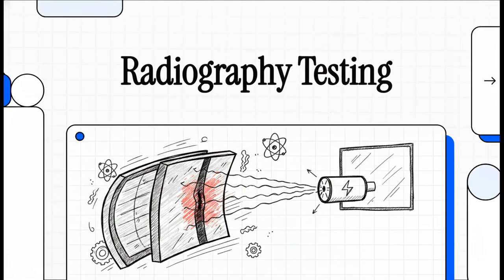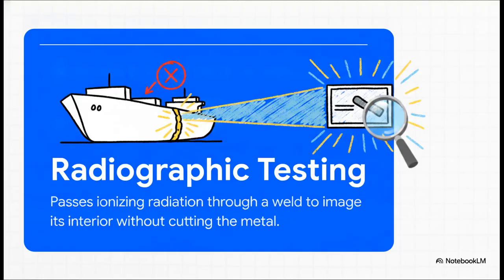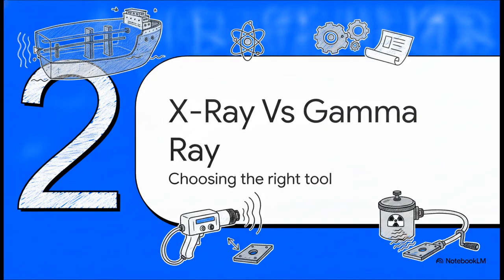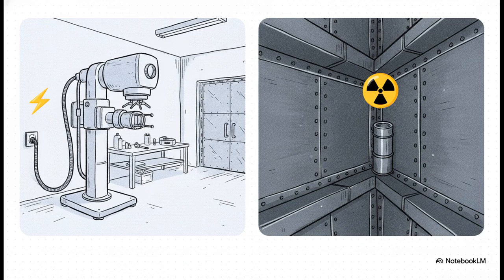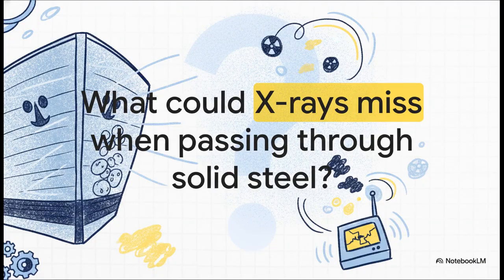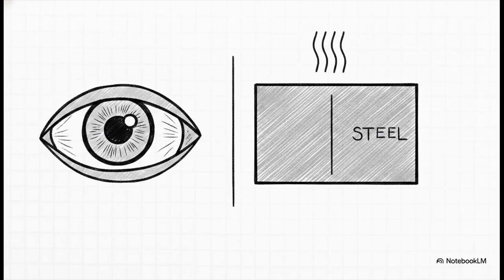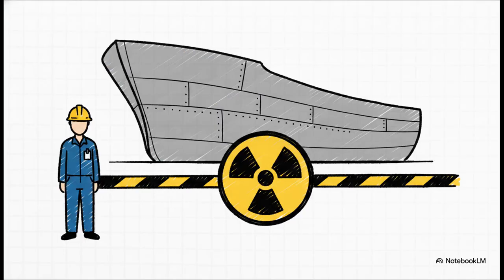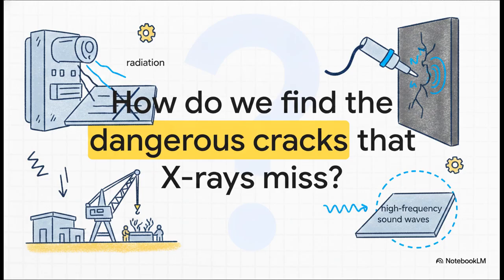Episode EP06 B — Radiography Testing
Shipbuilding Masterclass: Engineering to Launch | Full Course for Engineering Graduates

You're standing on a building dock. Somewhere behind you is a stockyard full of raw steel plates. Somewhere in front of you is a 300-metre vessel that doesn't exist yet. Between those two points is every engineering discipline in shipbuilding — design, procurement, fabrication, welding, inspection, and launch. Most graduates arrive knowing the theory. Almost none of them know how it actually works on the floor. This is **From Blueprint to the Sea — The Shipbuilding Masterclass**, built for engineering graduates entering the maritime and offshore industry who need to bridge the gap between university and the shipyard.

Across 34 episodes you'll cover every major phase of new ship construction — from naval architect's blank screen to the moment the hull floats free:

This course gets technical fast. The design and fabrication episodes carry real engineering — moment curves, HAZ comparisons, welding sequences, NDT coverage rules. By the time you reach launch calculations, you'll have the foundation to understand why every number matters.

**SECTION 1 — ENGINEERING AND DESIGN**
Chapter 1: The Blueprint
▸ EP01-A — What Is Ship Design?
▸ EP01-B — The Three Stages of Ship Design
▸ EP01-C — The Design Spiral Explained
▸ EP01-D — CAD/CAM in Modern Shipyards
▸ EP01-E — The Ship Product Model: Your Digital Twin

**SECTION 2 — PROCUREMENT AND PREPARATION**
Chapter 2: The Ingredients
▸ EP02-A — Organising the Stockyard
▸ EP02-B — Types of Steel in Shipbuilding
▸ EP02-C — Straightening and Shot-Blasting
▸ EP02-D — Prefabrication Primer: Protecting Steel During Build

**SECTION 3 — CONSTRUCTION**
Chapter 3: Shaping the Hull
▸ EP03-A — NC Cutting Machines and CAD Integration
▸ EP03-B — Plasma Arc vs Laser vs Water Jet: Compared
▸ EP03-C — Hydraulic Plate Rolling
▸ EP03-D — Heat Line Bending: Fire as a Forming Tool
▸ EP03-E — Cold Frame Bending

Chapter 4: Building the Blocks
▸ EP04-A — Flat Plate Panels and Submerged Arc Welding
▸ EP04-B — The Double Bottom: The Egg Box Structure
▸ EP04-C — Assembling 3D Blocks
▸ EP04-D — Outfit Modules: Pre-Fitting the Ship

Chapter 5: Assembling the Goliath
▸ EP05-A — Building Dock vs Slipway: Where Ships Are Born
▸ EP05-B — The Block Erection Sequence
▸ EP05-C — Mega-Block Assembly: Efficiency at Scale
▸ EP05-D — Joining Two Halves Afloat

**SECTION 4 — TESTING AND COMMISSIONING**
Chapter 6: Proving the Integrity
▸ EP06-A — Visual Weld Inspection
▸ EP06-B — Radiography Testing: X-Rays for Ships
▸ EP06-C — Ultrasonic Testing: Sound as a Probe
▸ EP06-D — Magnetic Particle Testing
▸ EP06-E — Hydrostatic Pressure Testing of Tanks
▸ EP06-F — Air Pressure and Soap Bubble Testing

**SECTION 5 — LAUNCH**
Chapter 7: Baptism by Sea
▸ EP07-A — The Launching Cradle and Ground Ways
▸ EP07-B — The Physics of End-Launch
▸ EP07-C — Arresting Momentum: Chain Drags and Wooden Masks
▸ EP07-D — Side-Launch: Rolling Into the Water
▸ EP07-E — Dry Dock Flooding: The Controlled Float-Off
▸ EP07-F — Hydraulic Ship Lifts: The Modern Marvel

⏱️ 34 Episodes | 5 Sections | 7 Chapters | 6–10 min per episode

🚢 **From Blueprint to the Sea — The Shipbuilding Masterclass**
Zero to launch. For engineers serious about the industry.